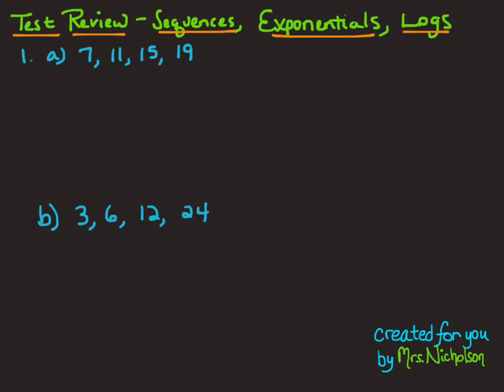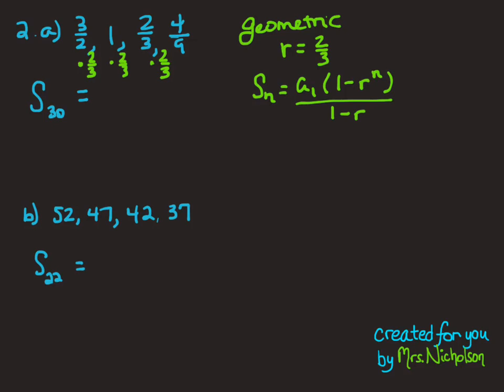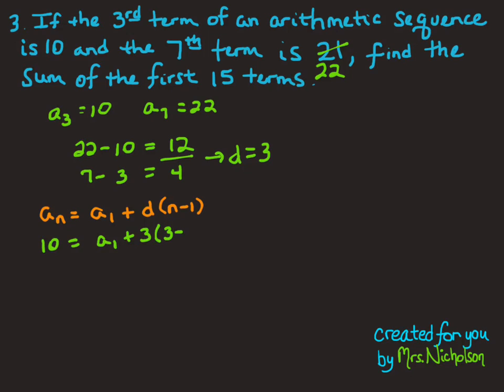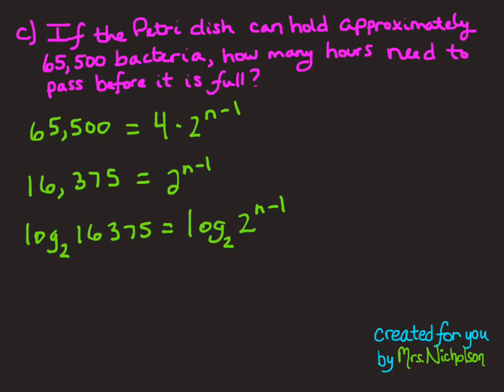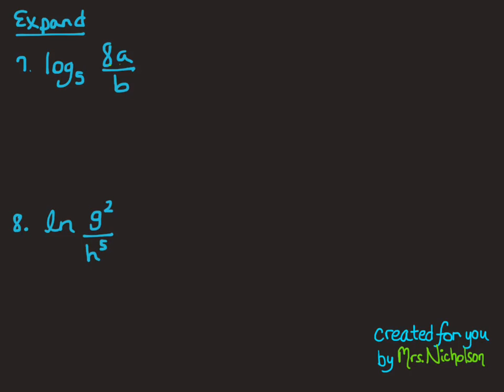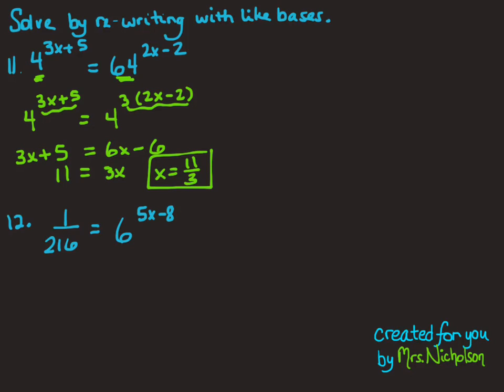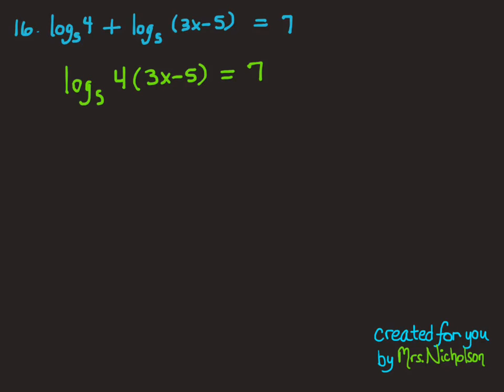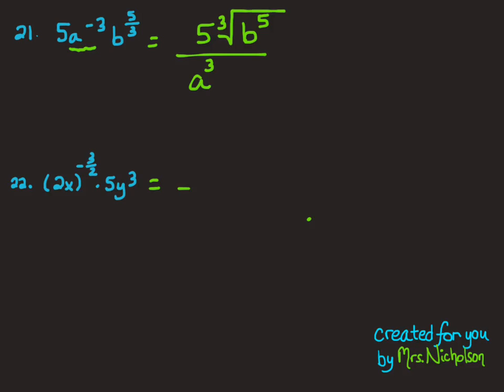Unit 8 Test Review Video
This video was created for students in Mrs. Nicholson's Pre-Calculus class at North Side High School.  The video covers our test review for Exponentials & Logarithms and Sequences & Series